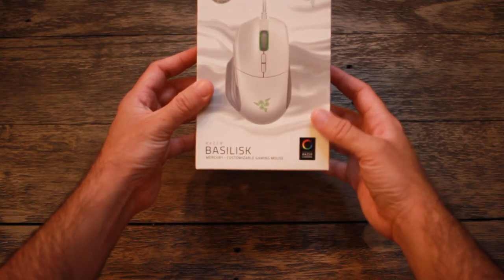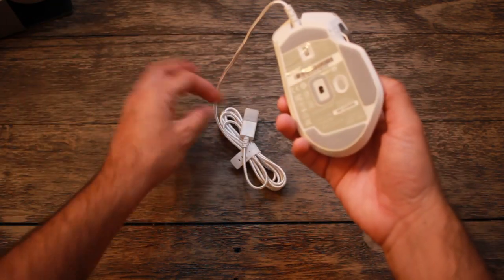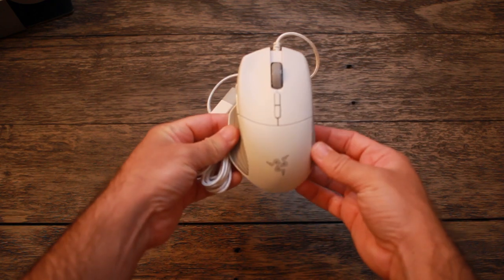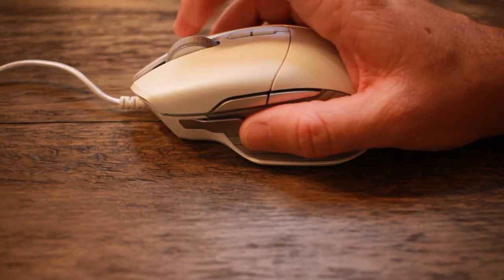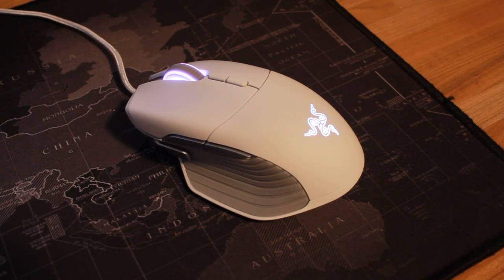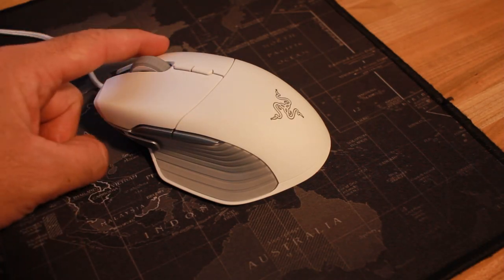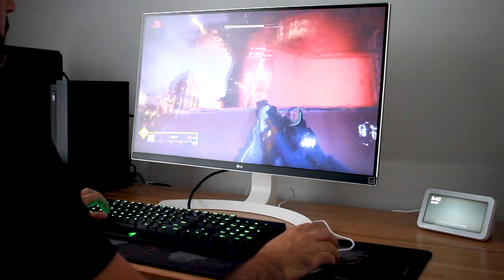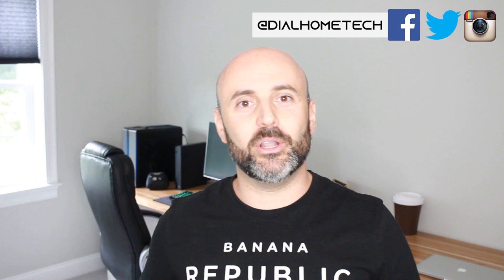Razer Basilisk Mercury White Unboxing & Review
In this video we unbox and review the new Razer Basilisk Mercury White Edition! Check it out if you want a slick Razer high performance mouse!!

Products:
Mercury Razer Basilisk
Quartz Razer Basilisk
*Correct Price is $69.99
Mouse Pad

Dial